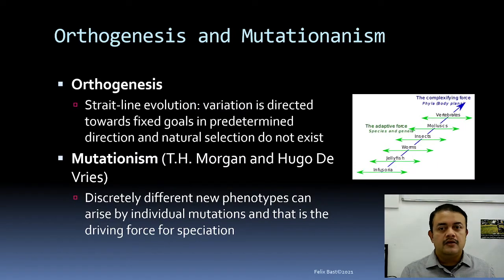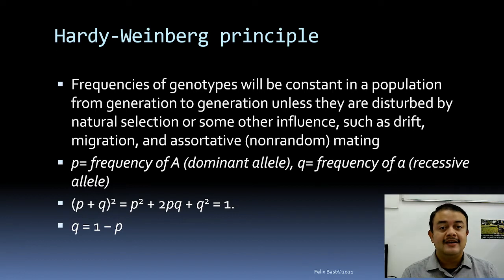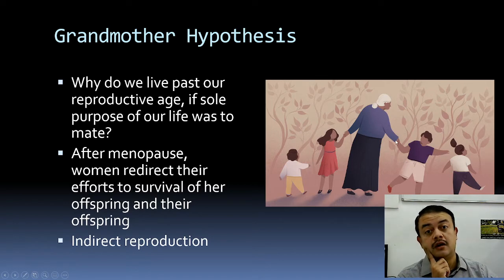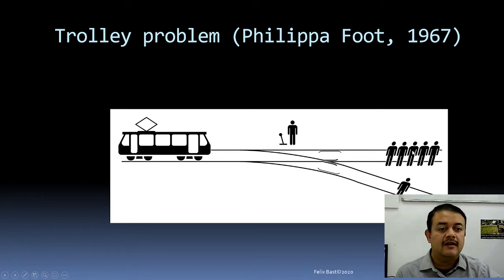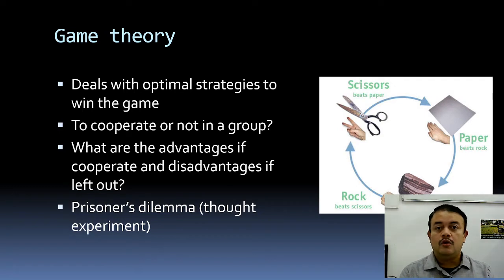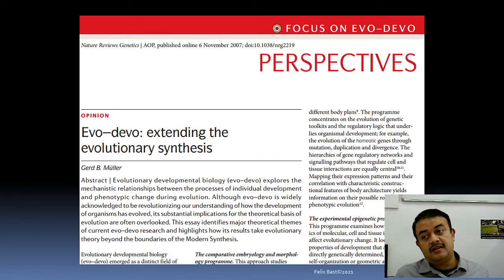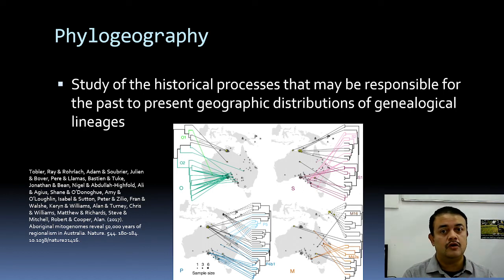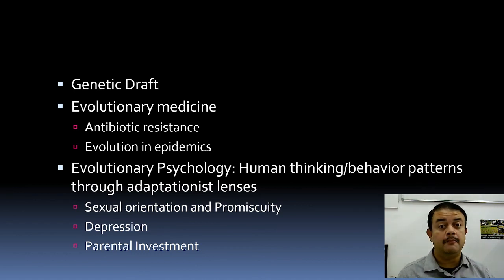Key Concepts in Evolutionary Biology